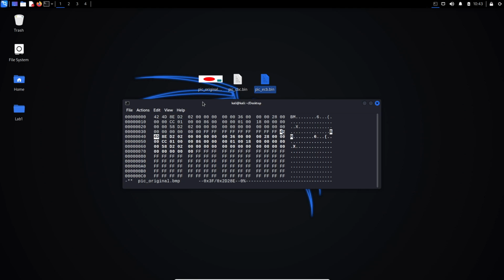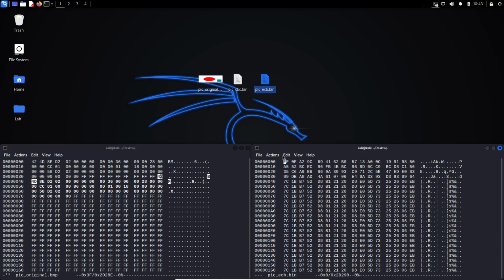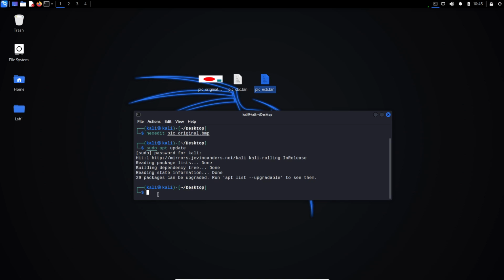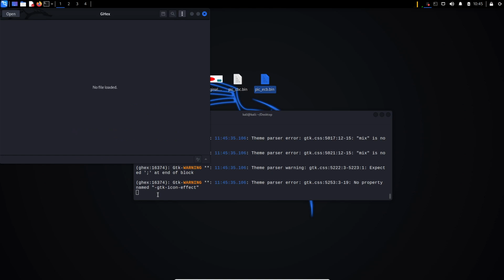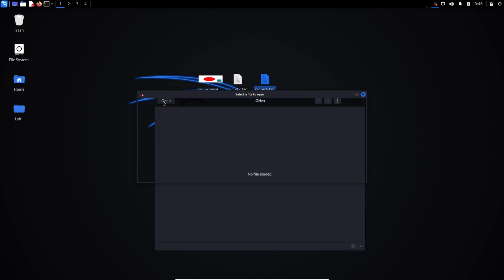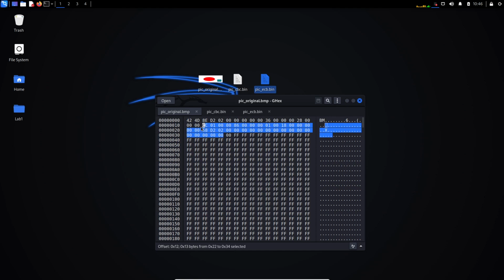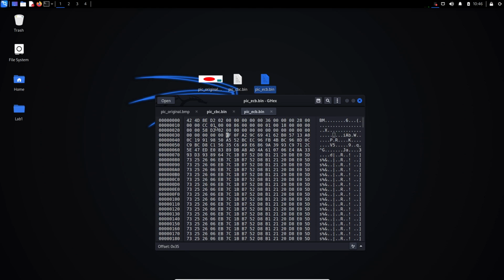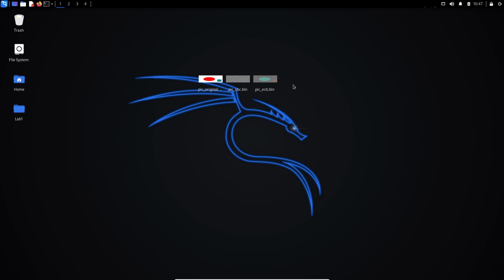Ghex for easy copy and paste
Using Ghex instead of hexedit for easy copy and paste hex editing.